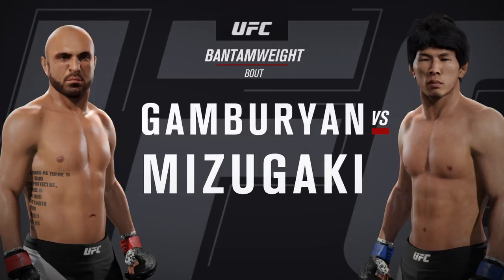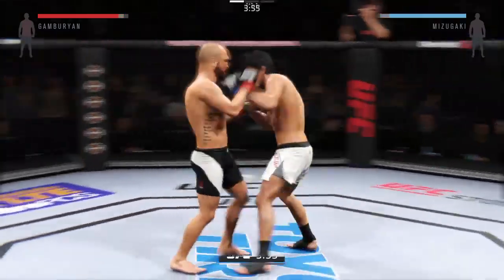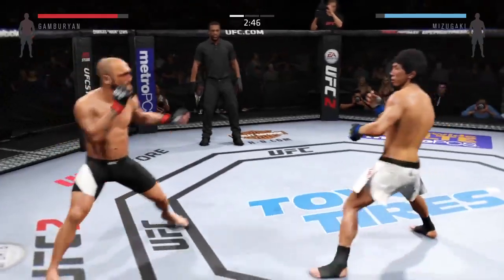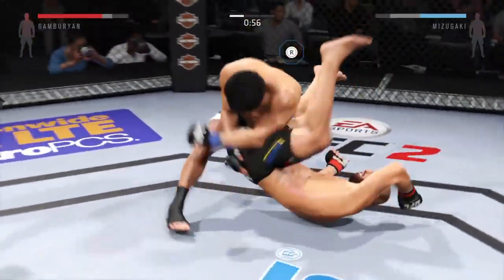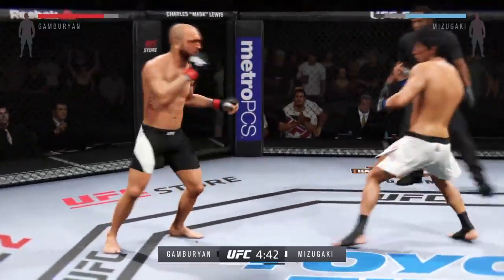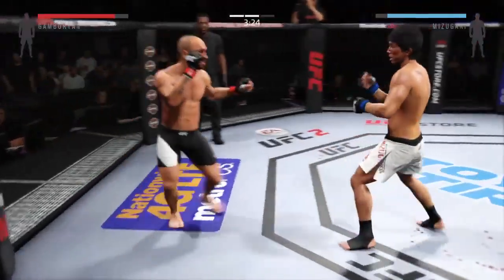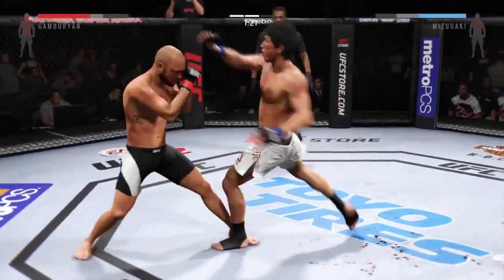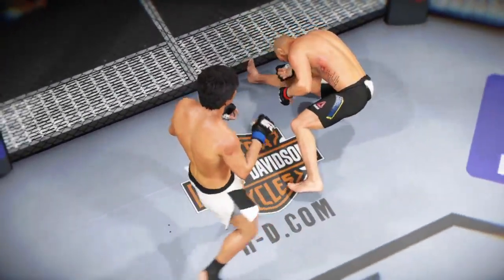EFC 13: Takeya Mizugaki (Oasis-of-Reason) (0-0) -vs- Manvel Gamburyan (krawlmck86) (0-0)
BW fight from the undercard of EFC 13: Chiesa vs. Cerrone 2